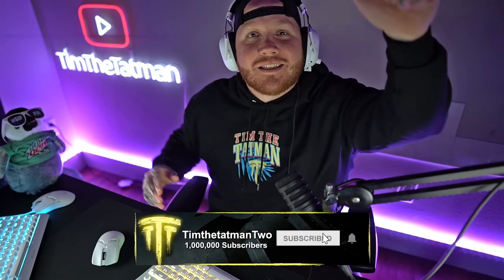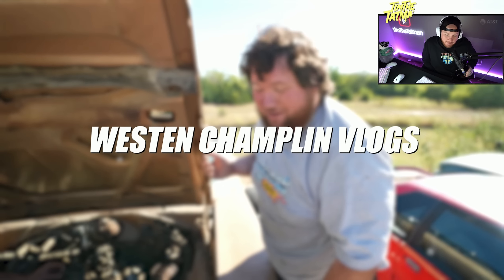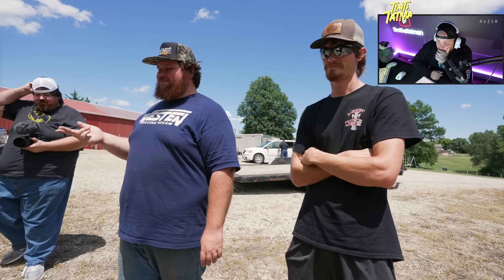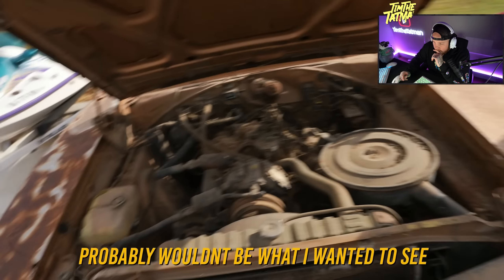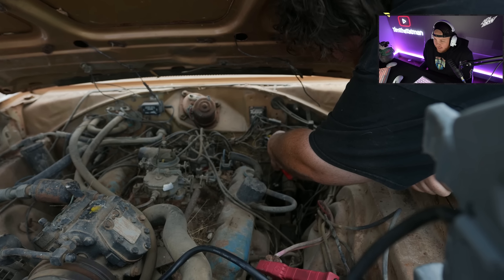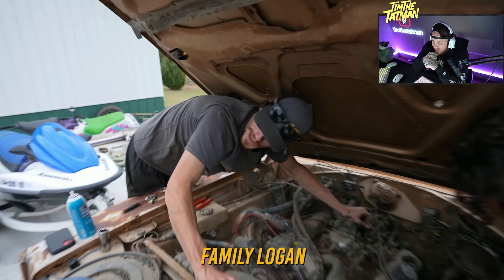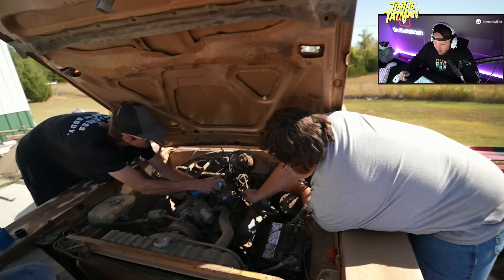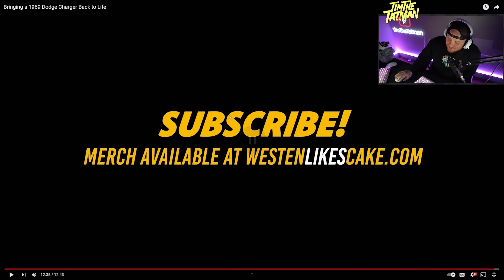TIMTHETATMAN REACTS TO A 1969 DODGE CHARGER COMING BACK TO LIFE